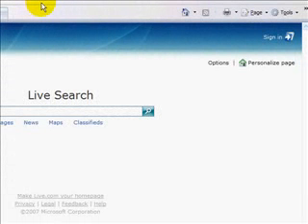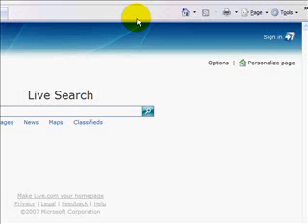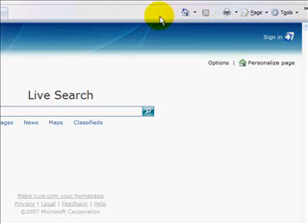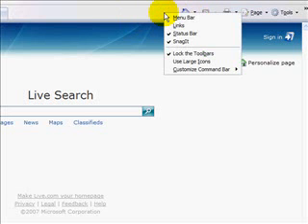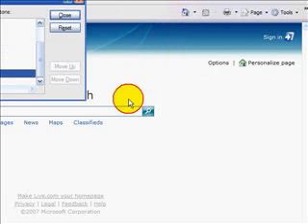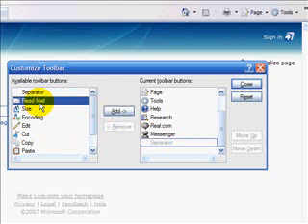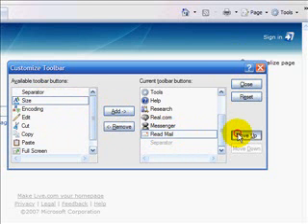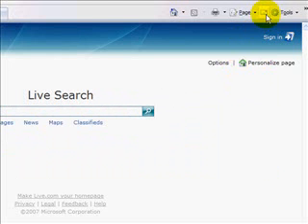IE7 Mail Button Stunt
We demonstrate how to get around the sexy new interface of Internet Explorer 7 and create a mail button.